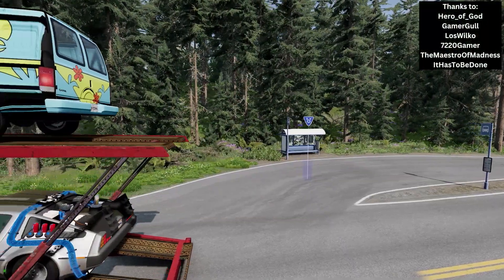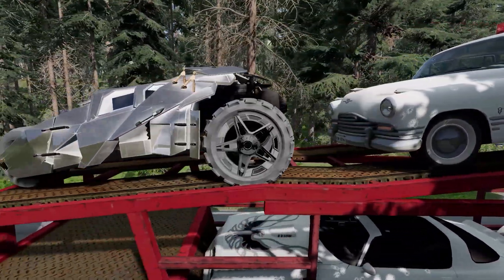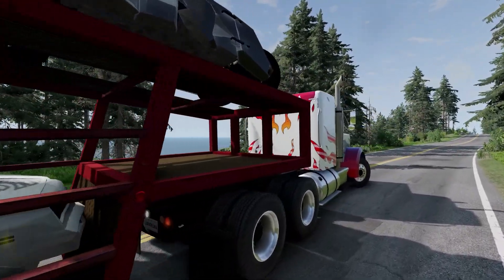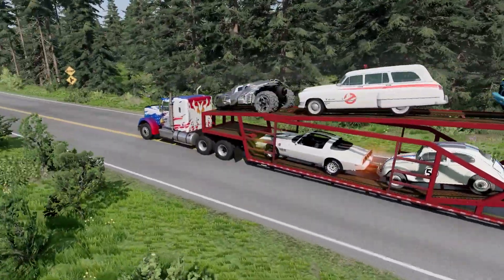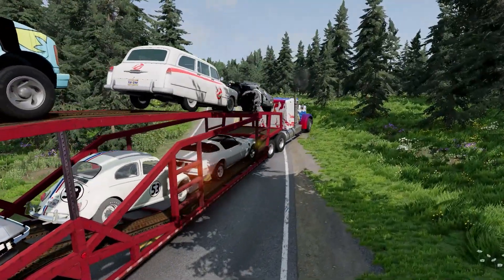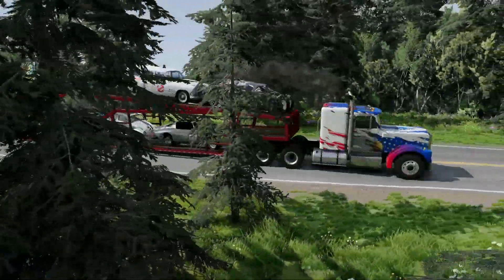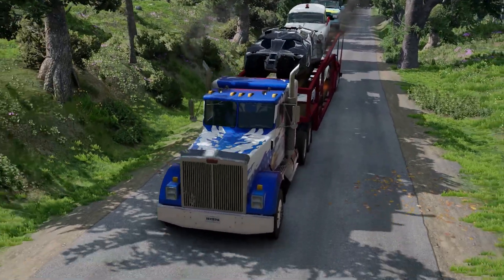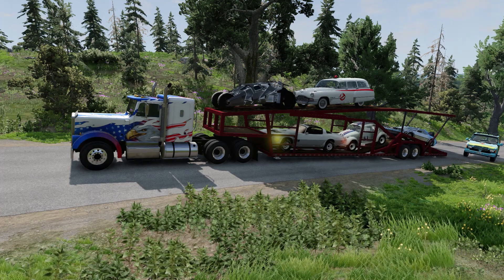Childhood MOVIE Cars on a Truck, but it's BEAMNG DRIVE!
Heya! Childhood MOVIE Cars on a Truck, but it's BEAMNG DRIVE! Herbie Love Bug, Smokey and the Bandit, Ghostbusters, Scooby Doo Mystery Machine, Batman, Back to the Future DeLorean

LosWilko

Zachary

Thanks to Channel Members:

ItHasToBeDone